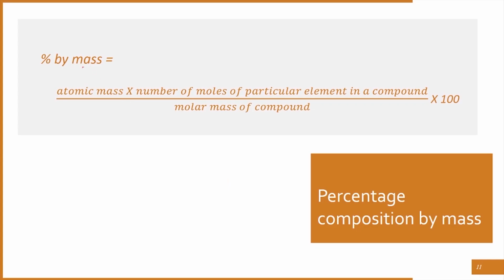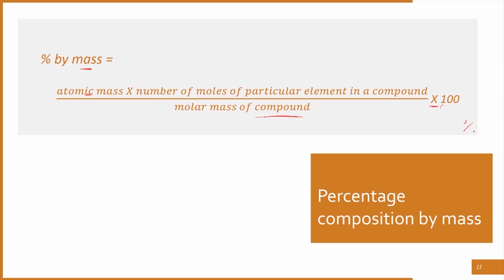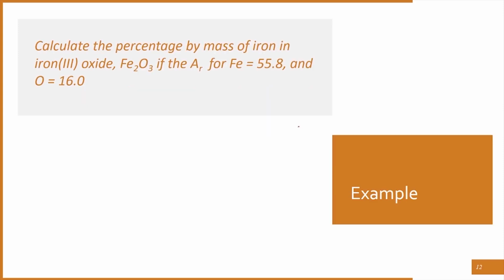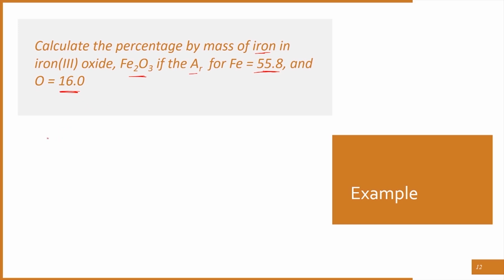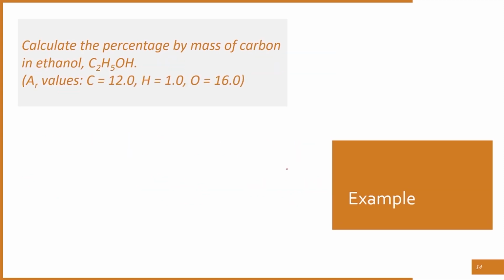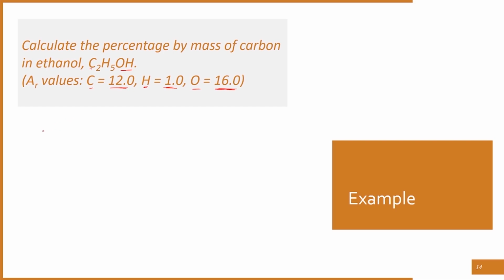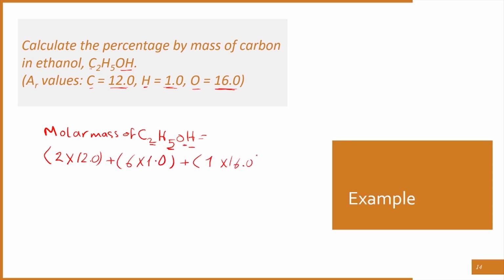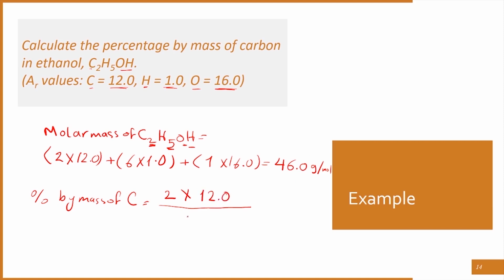Precent Composition By Mass (mole course 8)